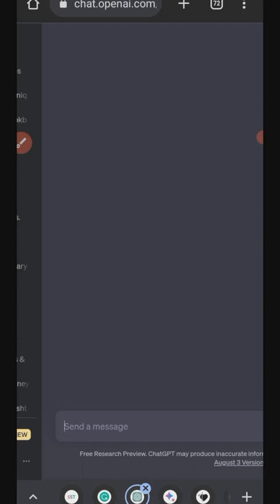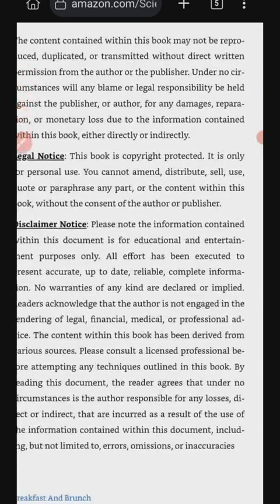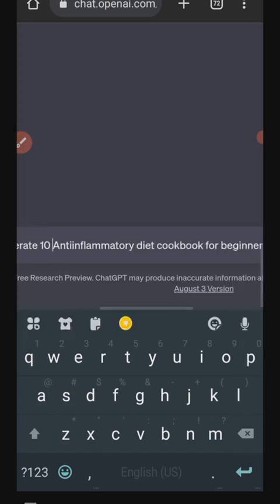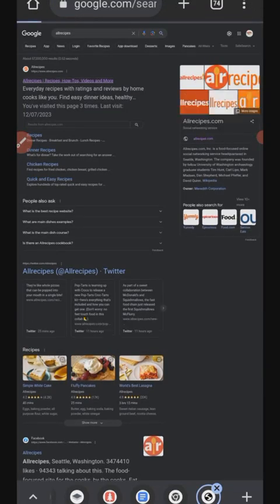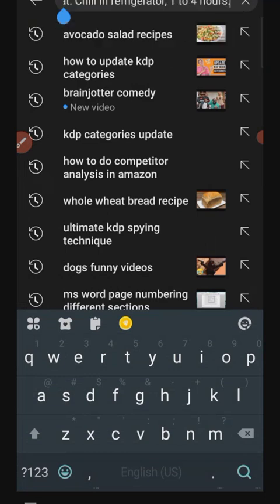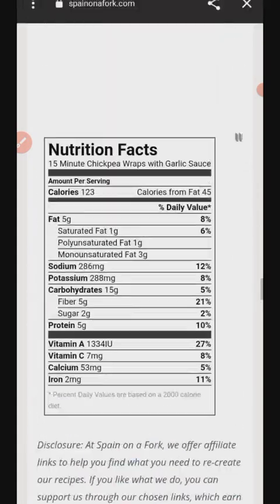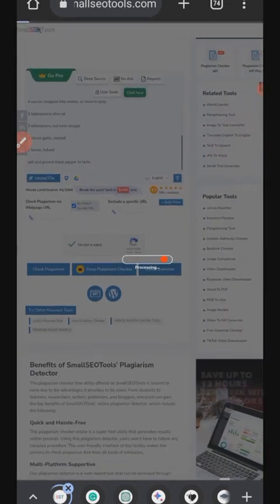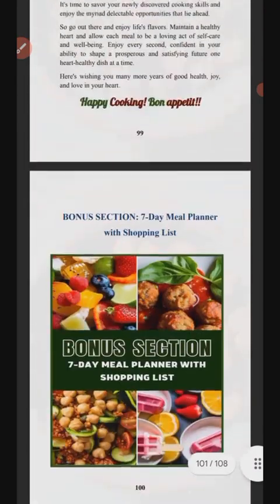[REVEALED] How to Write Cookbooks Effectively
(BONUS): I've decided to give out my AI book introductory story prompts for FREE and to avail yourself for this offer, join the book formatting class using the link below the description.

Say goodbye to cookie-cutter contents and embrace the methods that truly make your cookbook stand out even while you're asleep.

In this tutorial, I revealed two of my best methods in generating contents for cookbook. This same knowledge can be replicated for niches like travel guides and health books.

The essence of leveraging these strategies can't be overemphasized as it was comprehensively explained in the video.

To enroll for the Book Formatting Discounted Master Class,

Navigate through my youtube channel to watch other amazing and educating videos.